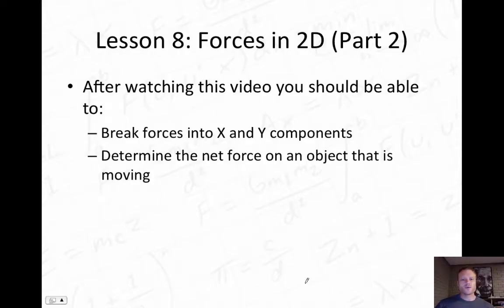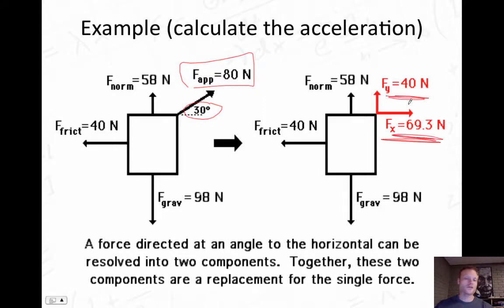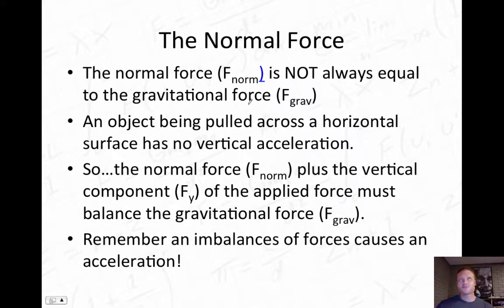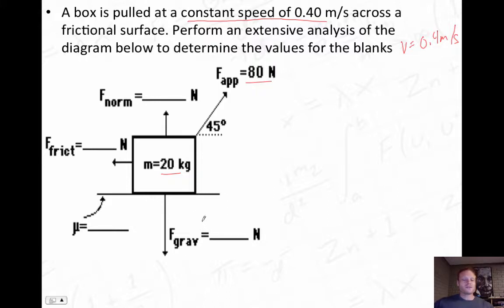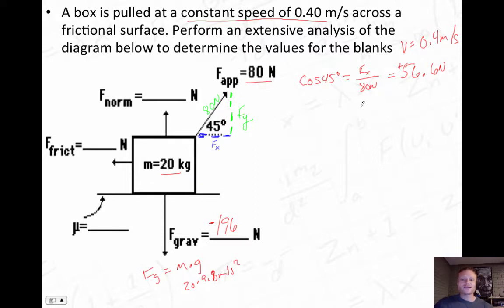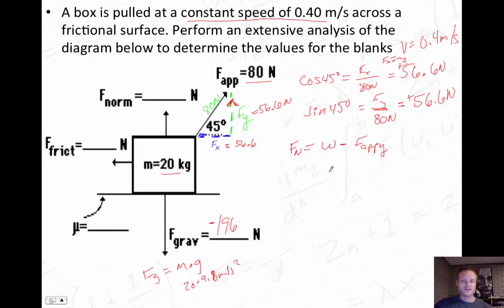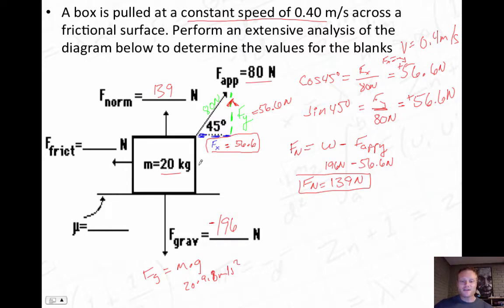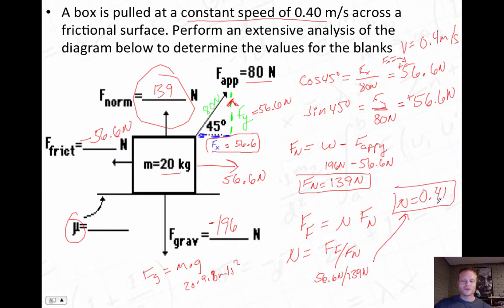Ch 5-6 Lesson 8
Table of Contents:

00:44 - Net Force
01:40 - Example (calculate the acceleration)
03:16 - The Normal Force
05:00 -